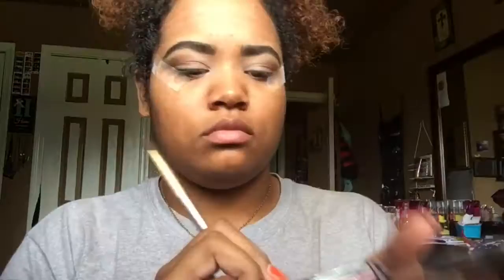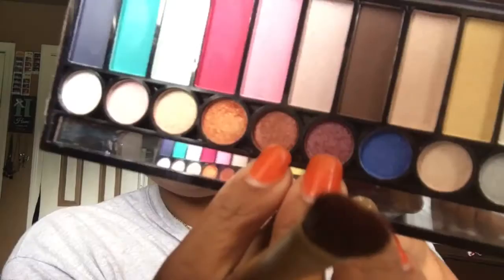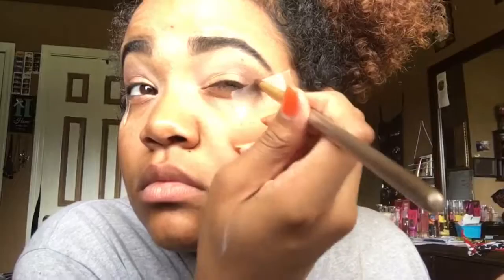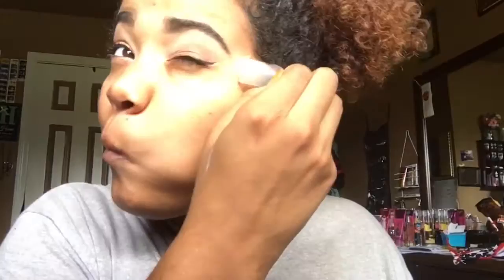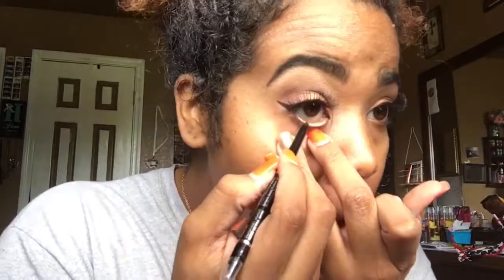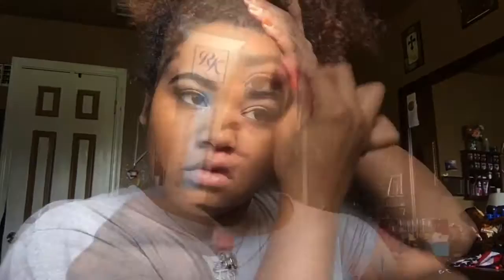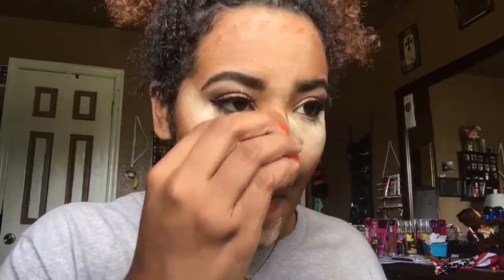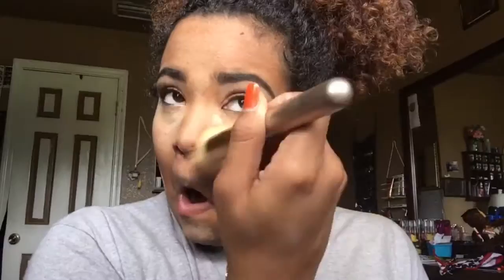IG: "BADDIE" Inspired Look / Baby Face Beat Glam | Hope Powell 2016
come back later for details my loves! :)